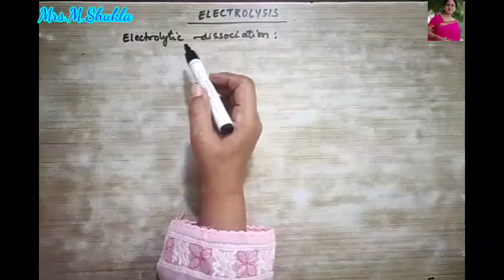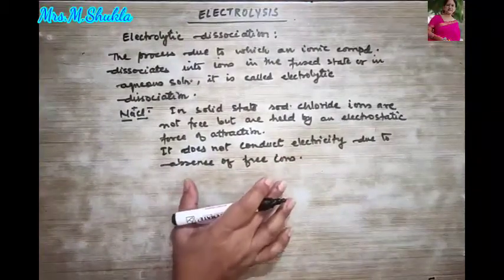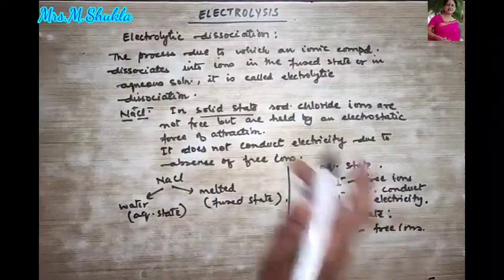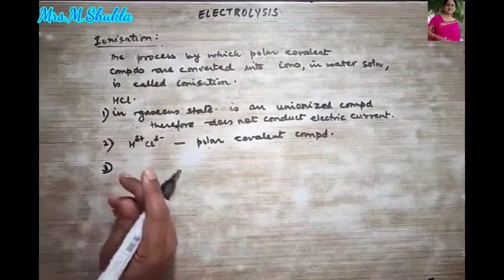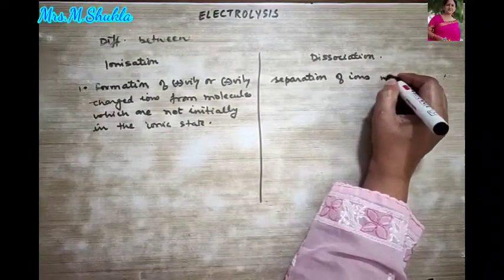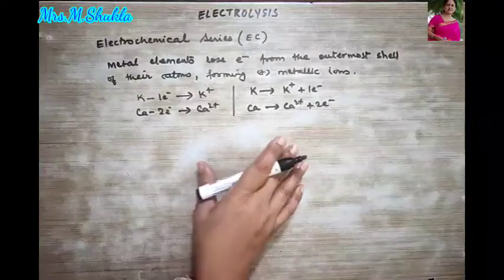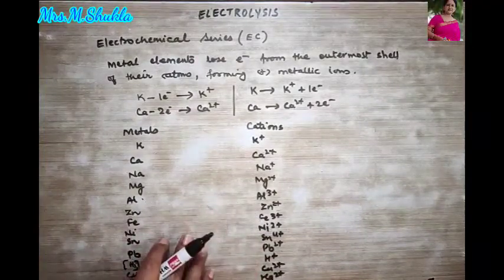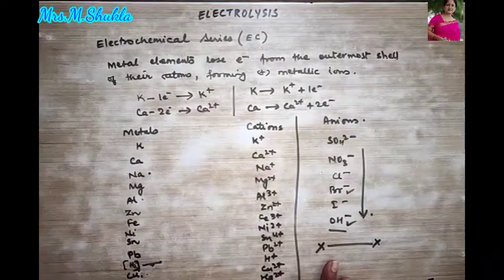Day 3,Electrolysis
Video 3